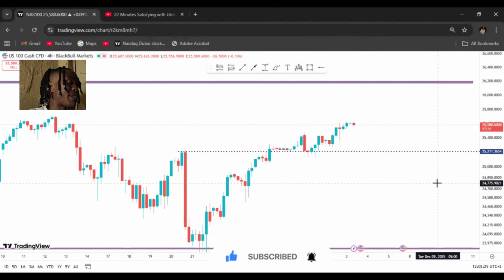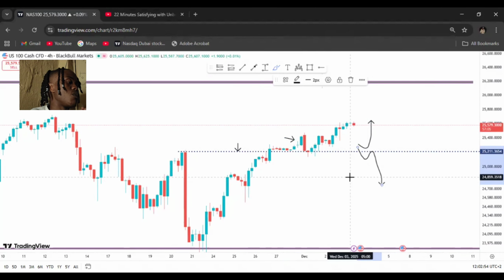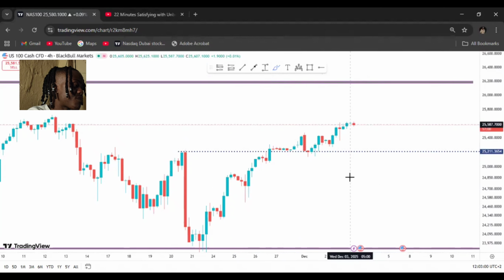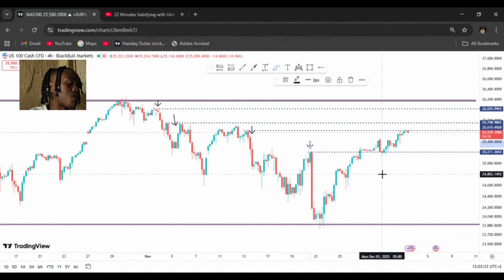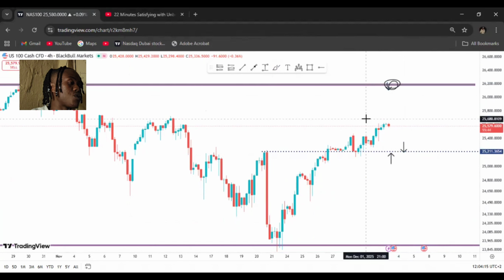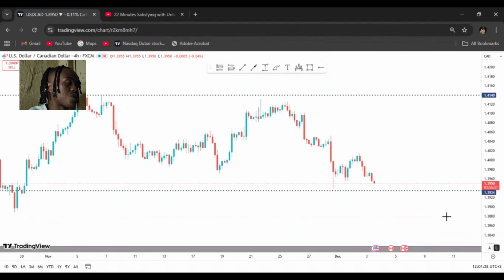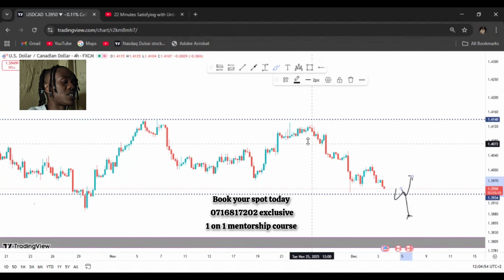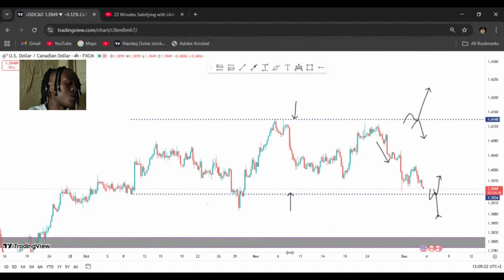NAS100 Next Direction + USDCAD Possible Direction🅿️✔️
We'll Be Looking For Possible Direction Midweek On 3 PAIRS!!!

Description:
"Unlock the secrets of forex chart analysis in this comprehensive guide. Learn how to identify trends, support and resistance levels, and make informed trading decisions. Perfect for beginners looking to dive into the world of forex trading."